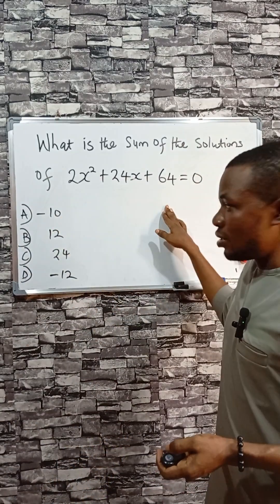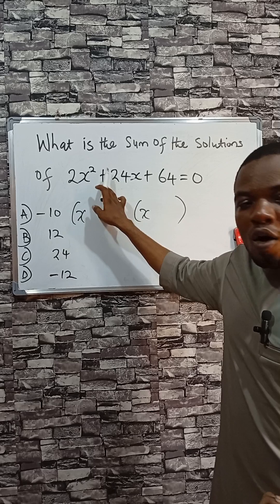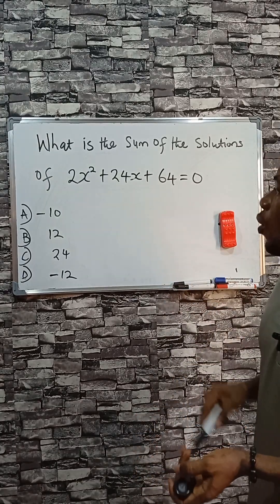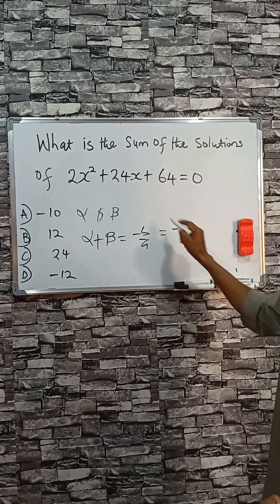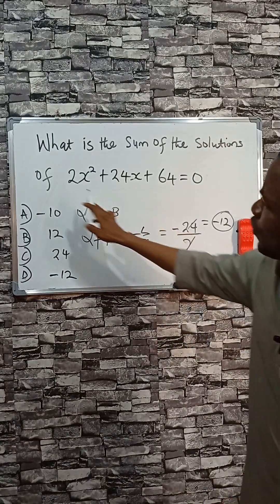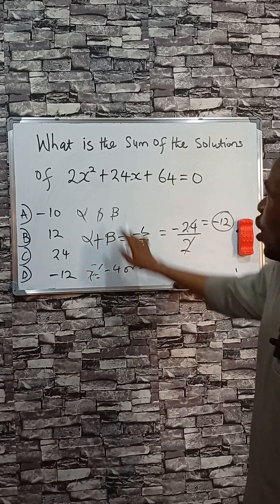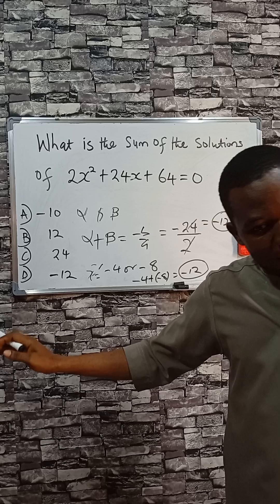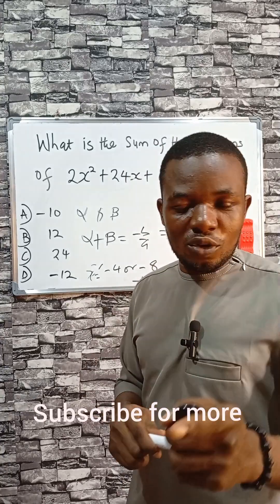Your Brain vs This Equation — Who Wins? 🧠highschoolmaths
Enhance your mental math skills with this quick method to simplify powers — perfect for strengthening your mathematical agility and preparing for exams. Whether you’re tackling SAT math, ACT math, GRE math, or other competitive tests, this approach helps you solve problems faster and more accurately.

Consistent practice prepares you to handle challenging questions under pressure, and this strategy makes complex calculations feel effortless. Add it to your daily study routine to become more proficient, adaptable, and ready for whatever the exam throws at you.